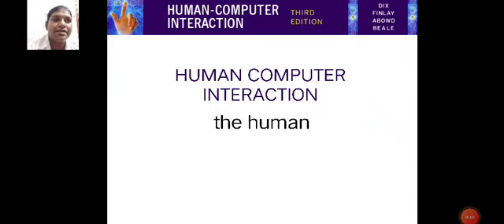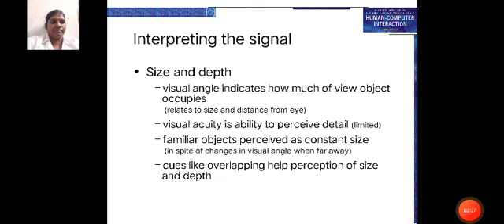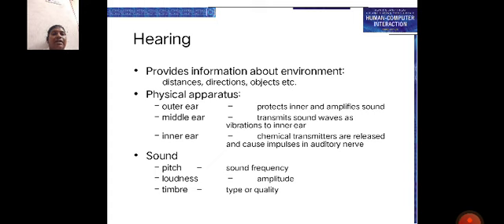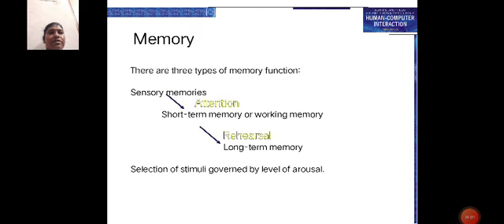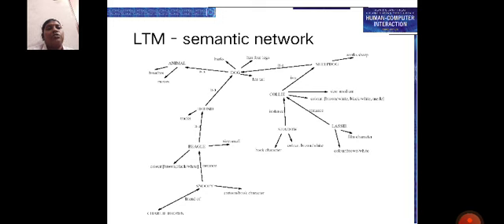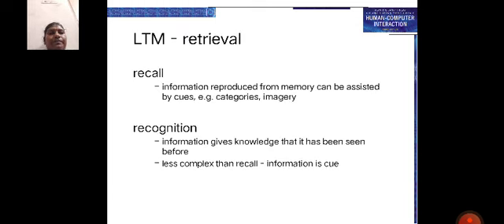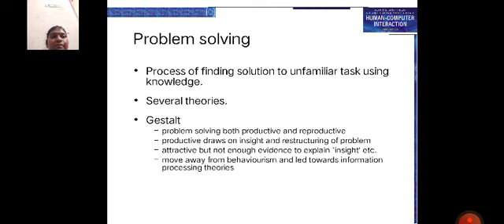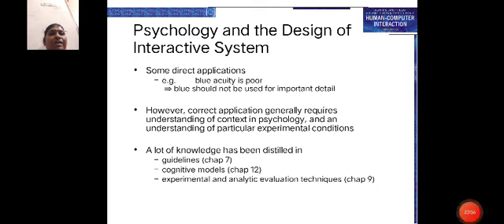Lecture Videos on Human Computer Interaction by U. Kasthuri